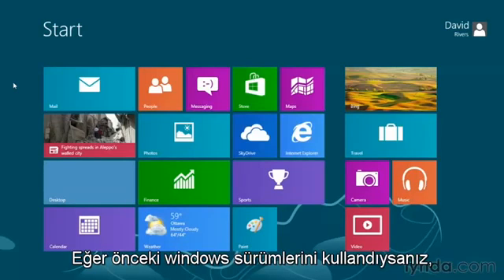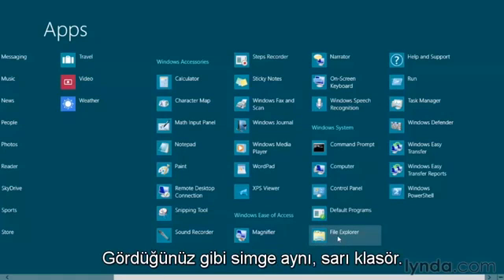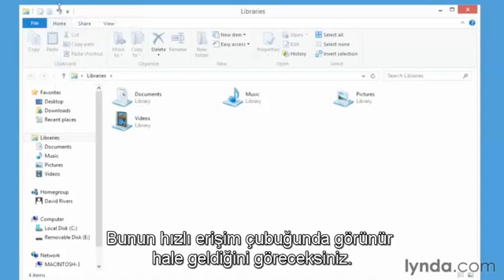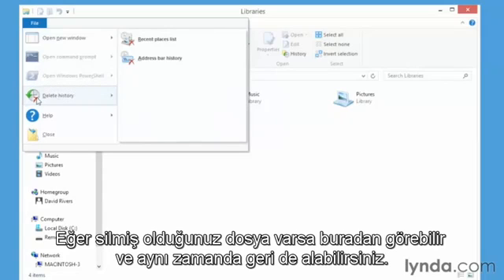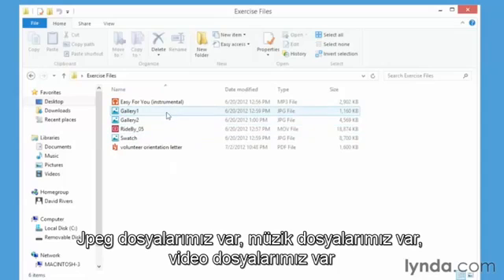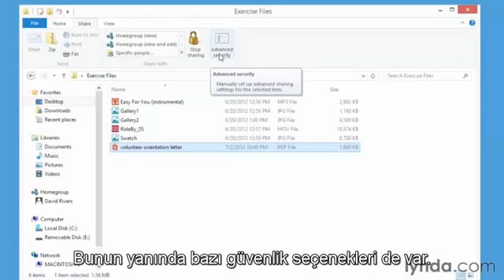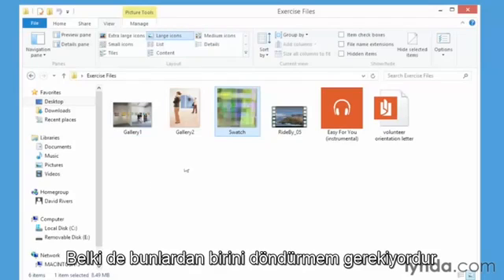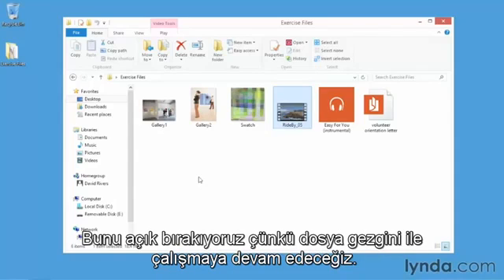Windows 8 - 11 - Yeni Şerit Arayüzü ve Windows Gezgini Kullanımı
Windows 8 - 11 - Yeni Şerit Arayüzü ve Windows Gezgini Kullanımı videolarını adresinden izleyebilirsiniz İlgili Ders Windows 8 Temel Eğitimi Windows 8 Temel Eğitimine hoşgeldiniz.Microsoft Windows büyük bir.